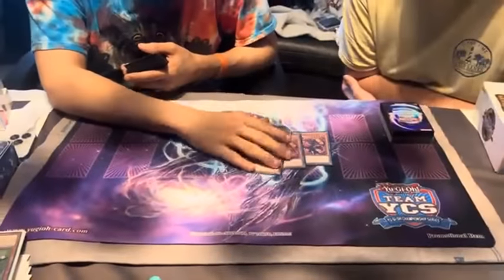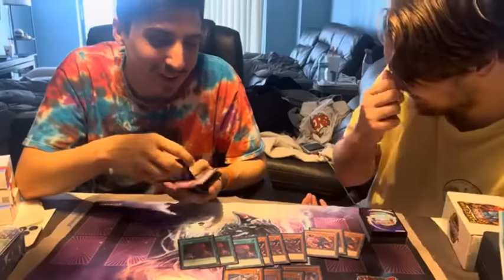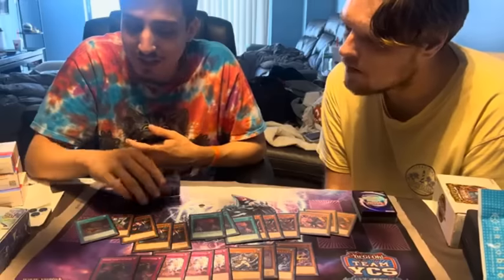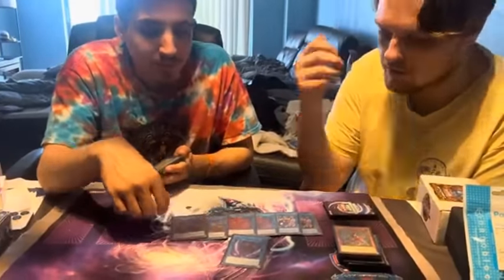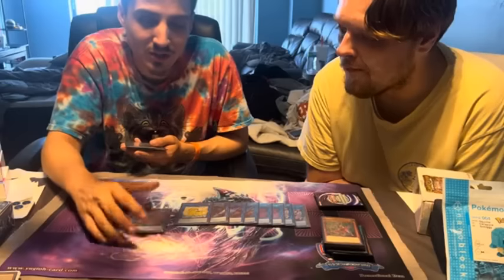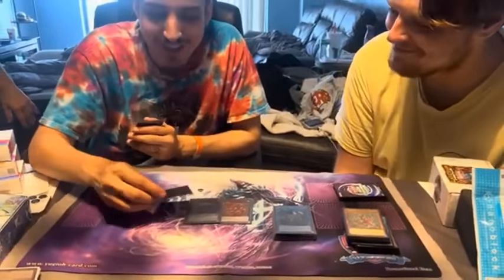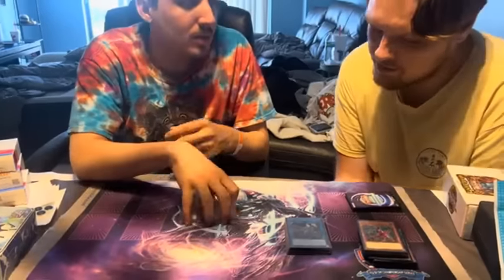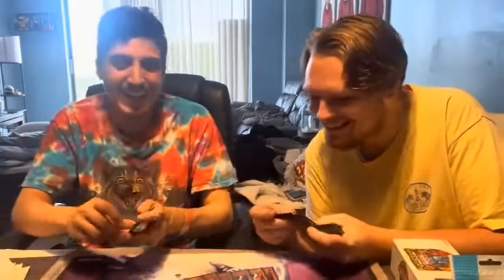Patrick Hoban & Gabriel Molina - Top 4 3v3 YCS BRAZIL - Unchained Deck Profile